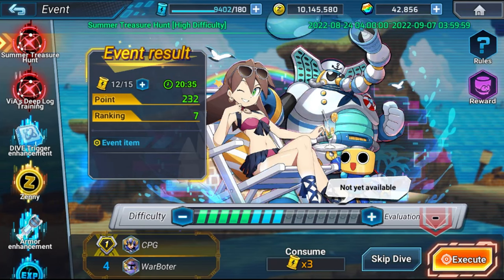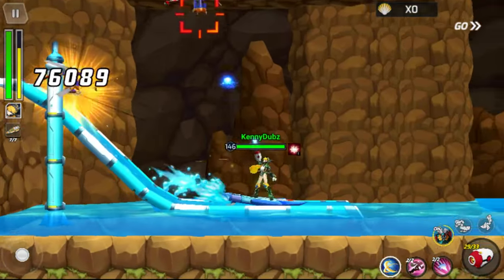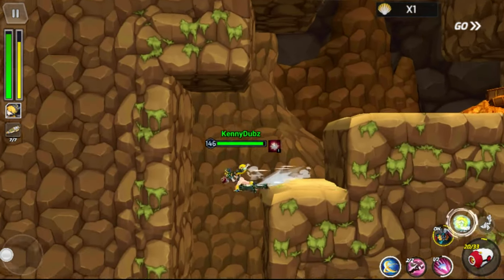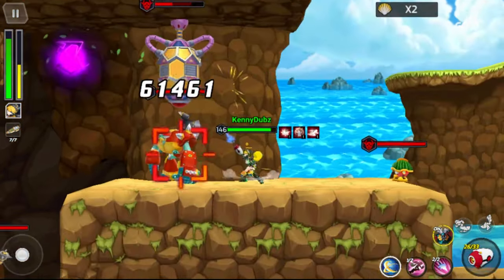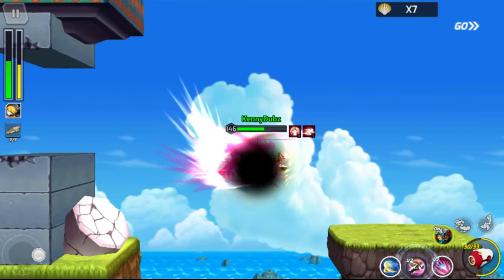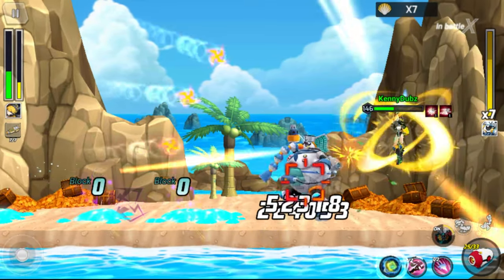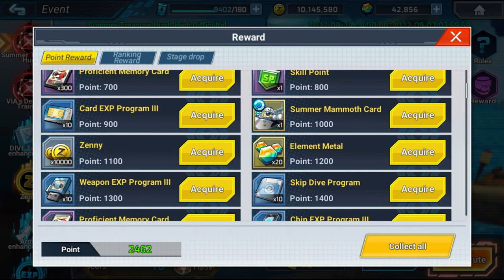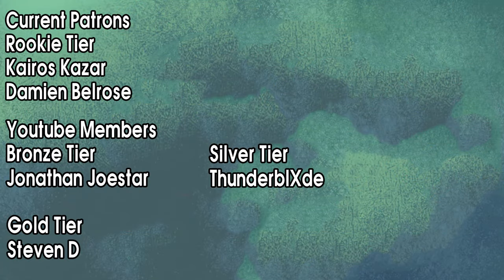MEGA MAN X DIVE - SUMMER TREASURE HUNT ALL HIDDEN ELEMENT LOCATIONS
It's been a little while since the last event coverage video I uploaded. On today's menu it's the Summer Treasure Hunt event that just went live! :]

Chapters
Intro: 0:00
Set Up: 0:23
1st Element: 0:38
2nd element: 1:27
3rd element: 1:47
Elements 4-6: 2:03
7th element: 2:45
Boss fight: 3:20
Rewards: 4:07
Outro: 5:10

Amazon Coin